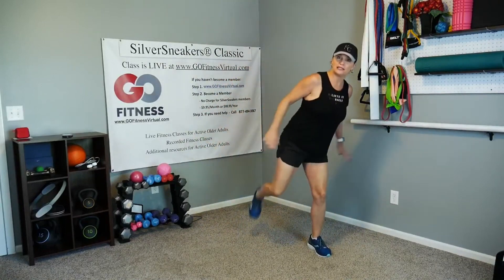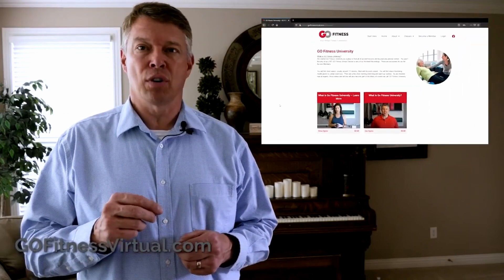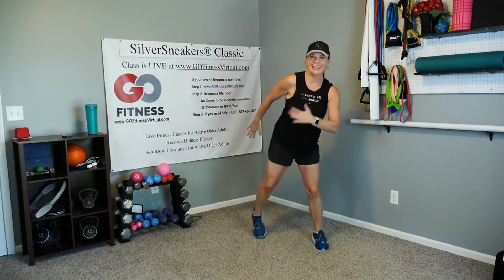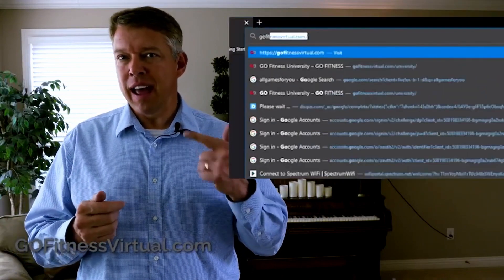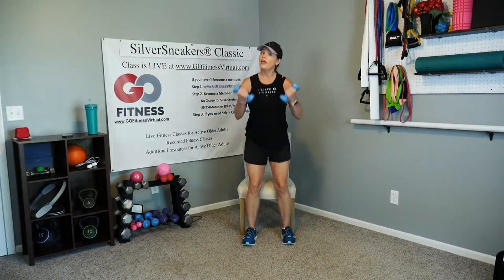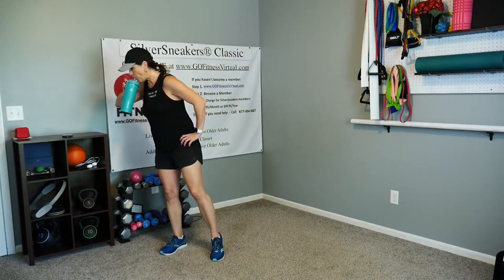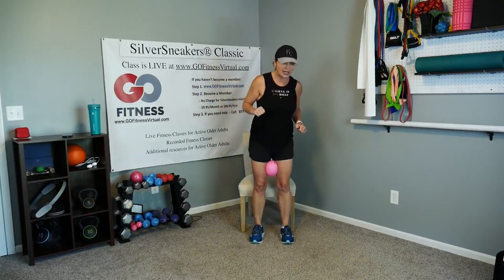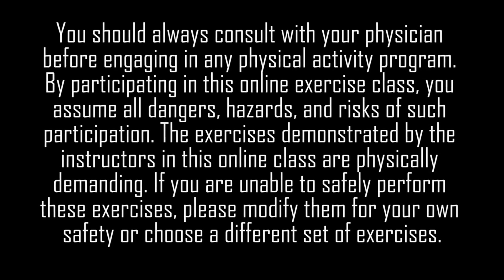SilverSneakers: Full-Body Strength Training for Seniors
In this video, Gina Ogren will show you how to do a full-body strength training workout that's perfect for seniors. The exercises are low-impact and easy to follow, so you can get a great workout without putting too much stress on your body.

We'll start with some warm-up exercises to get your blood flowing. Then, we'll move on to a series of strength-training exercises that target all the major muscle groups. We'll finish with some cool-down exercises to help your body recover.

This workout is a great way to improve your strength, flexibility, and balance. It's also a great way to reduce your risk of falls and other injuries.

Interested in hearing more from us? Visit us at GOFitnessVirtual.com
All Silver Sneakers and Renew Active members get an all-access GO Fitness Virtual membership for free!